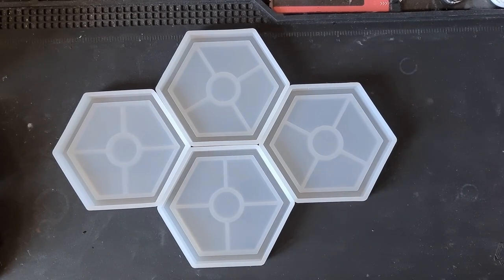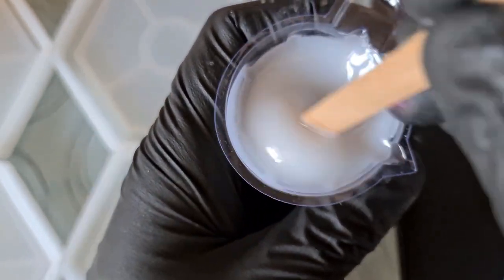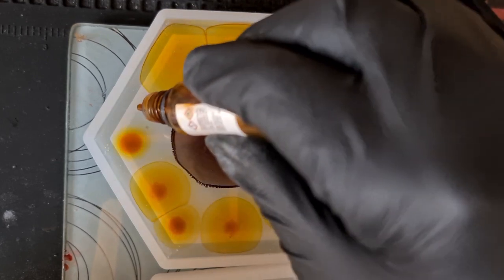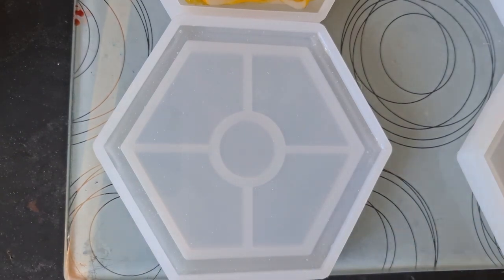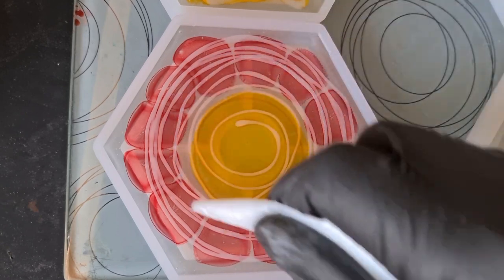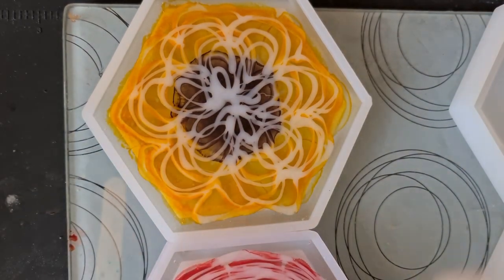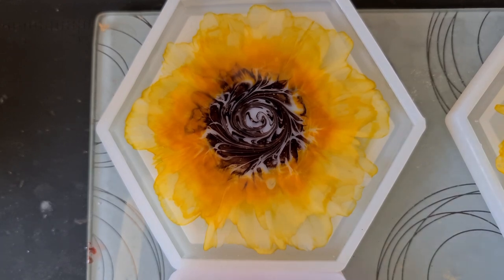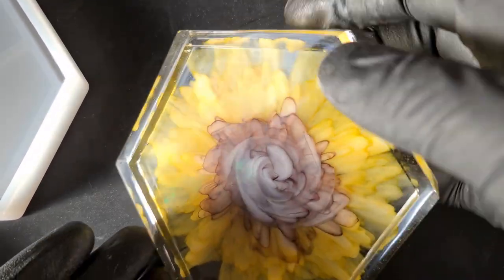#72. Resin Flower Blooms - One Of My Best? A Tutorial by Daniel Cooper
Hi all,

This is a video trying the flower blooms again, but with the Let's Resin standard 1:1. Minus the bubbles, I think I have a new favorite from this batch! Can you guess which one?!

UK Storefront:

US Storefront:

Here are the product links 😊:

Molds UK

Molds US

Let's Resin 1:1 80oz Resin UK

Let's Resin 1:1 80oz Resin US - Amazon Listing:

Let's Resin 26 Alcohol Ink set UK

or here for US:

Resin8 White Pigment Paste UK

For US, you can either order from Amazon UK + delivery or directly from Resin8 UK+ Delivery:

Alternatively the Armor Art White Pigment Paste Will Also Work: